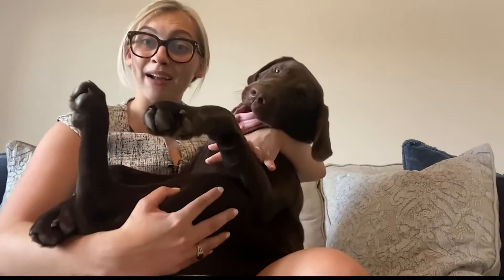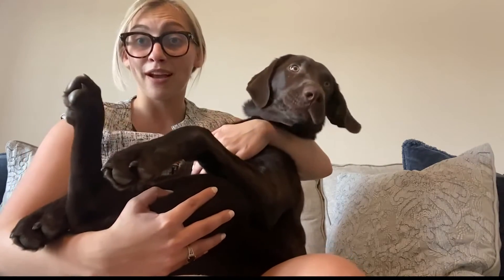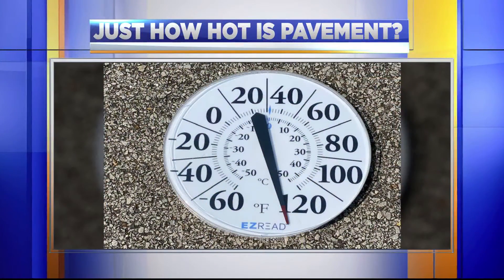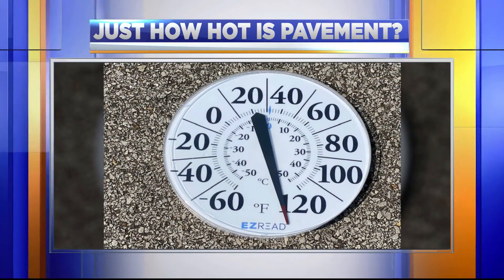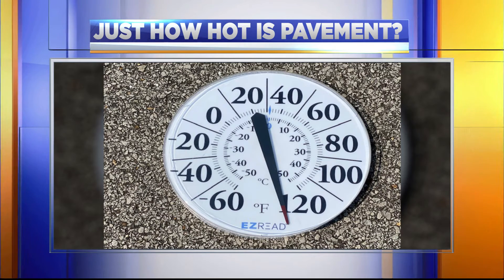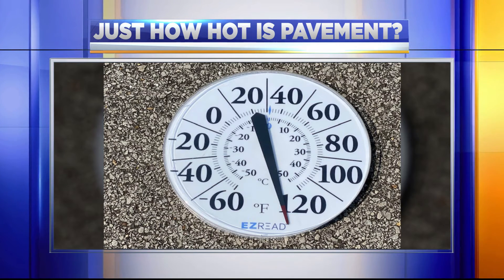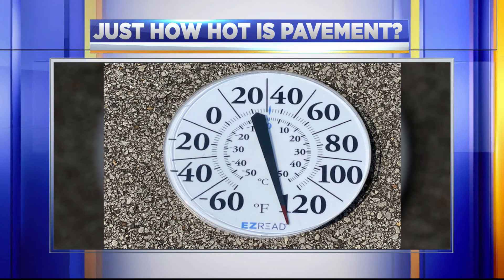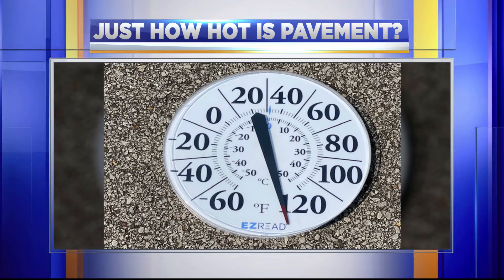If the pavement is too hot for you, it's too hot for your pet.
Don't forget about your pets in the heat. Always check the pavement before a walk to keep from burning their paws.